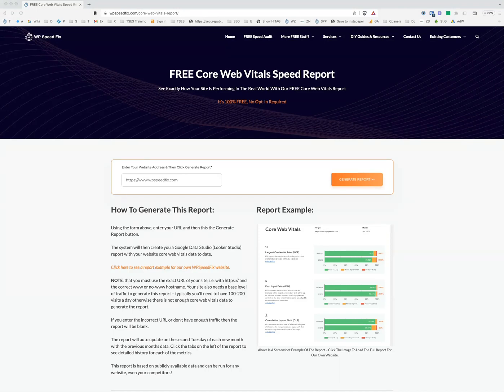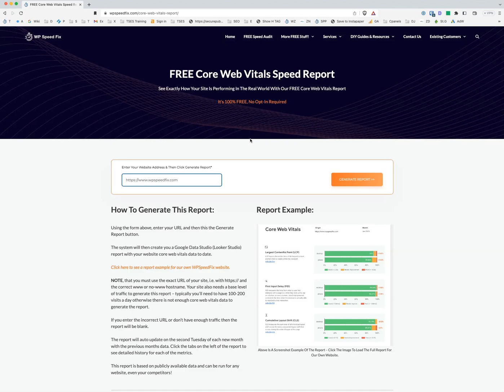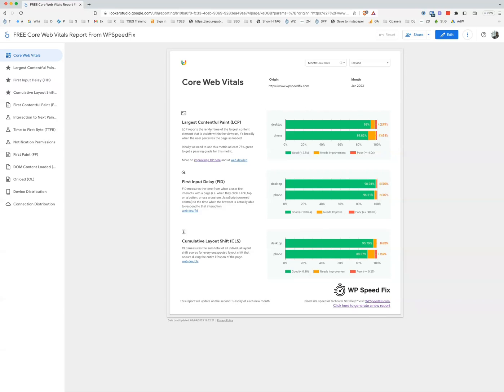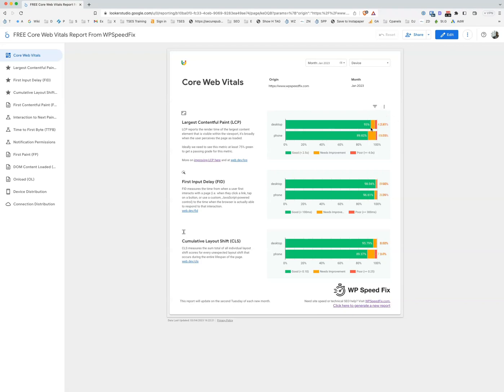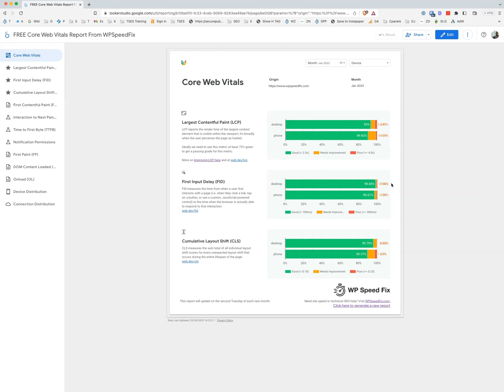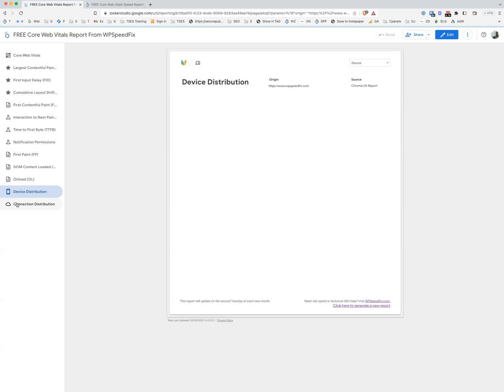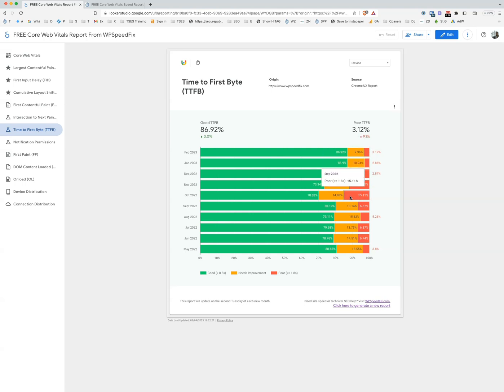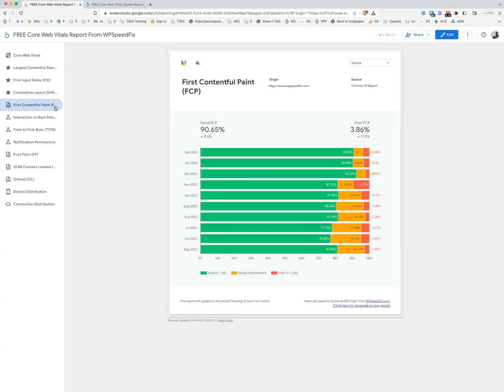FREE Core Web Vitals Test & Report Explained!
In this video I walk you through our FREE Core Web Vitals Test Report explaining how to generate you're own report and a brief overview of how to read the metrics in the report.